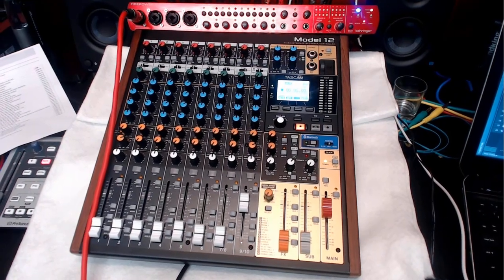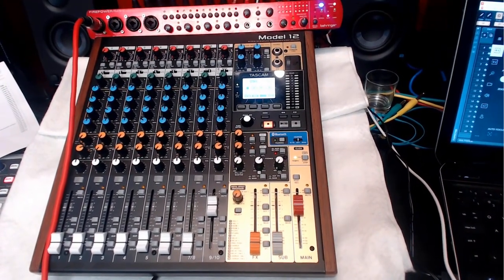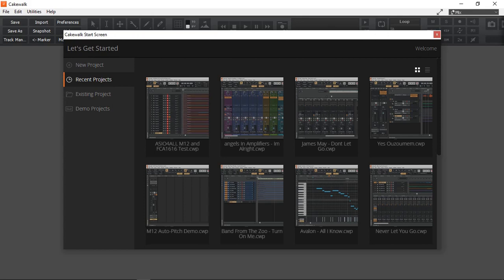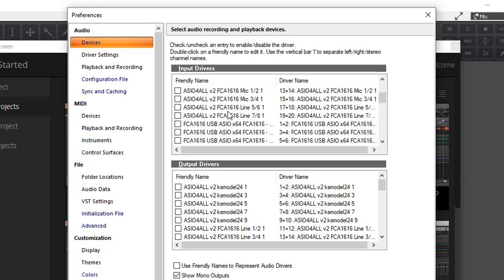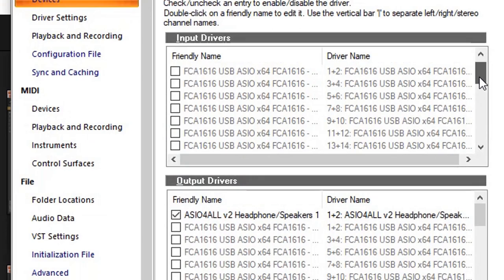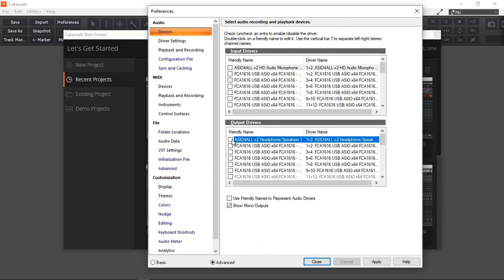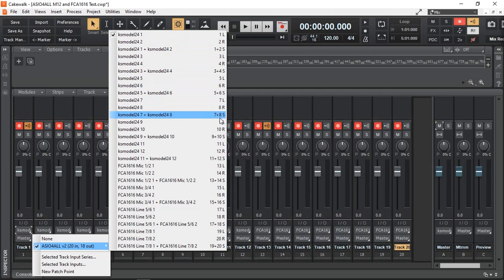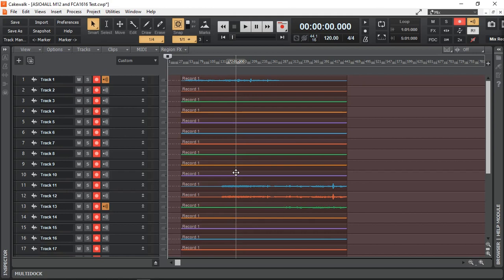Combining TASCAM Model 12 + Behringer FCA1616 for 20 In/18 Out Simultaneously using ASIO4ALL Win10